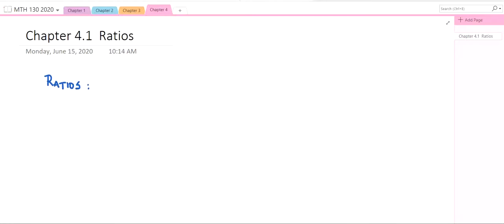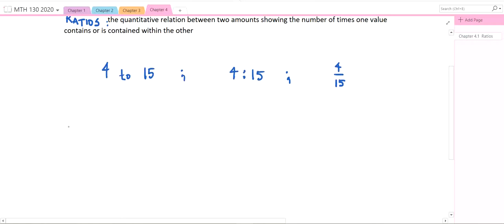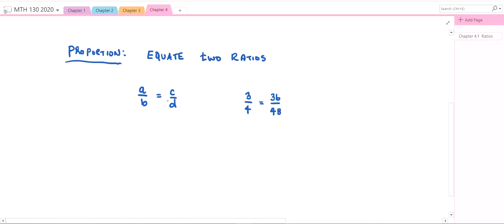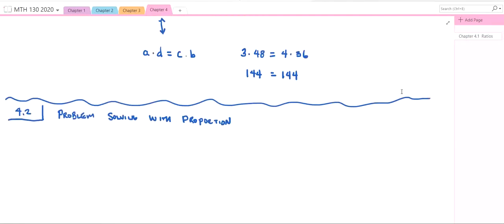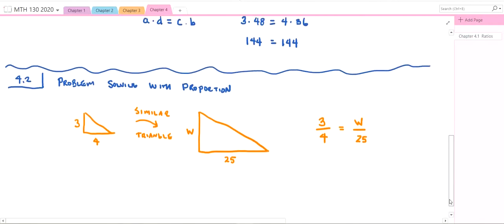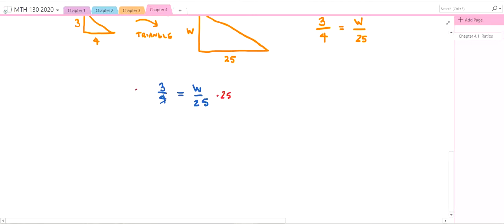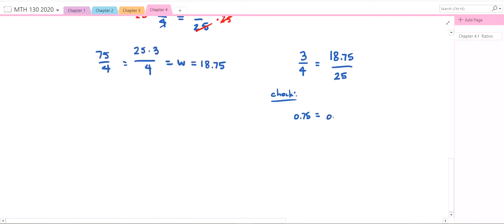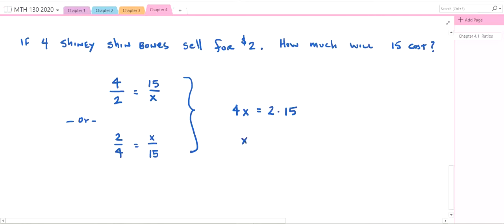MTH 130 Ratios 4 1 2